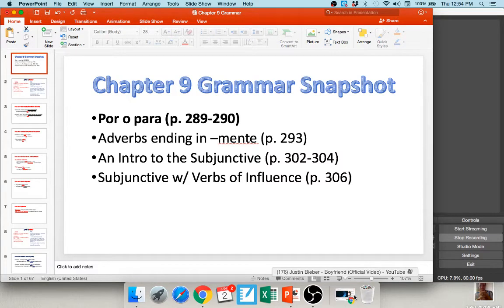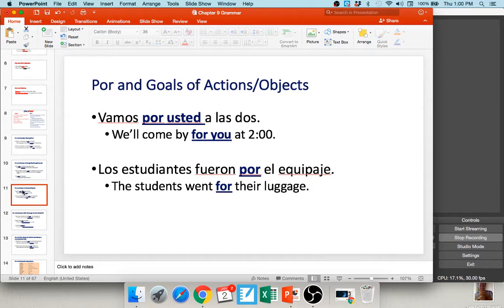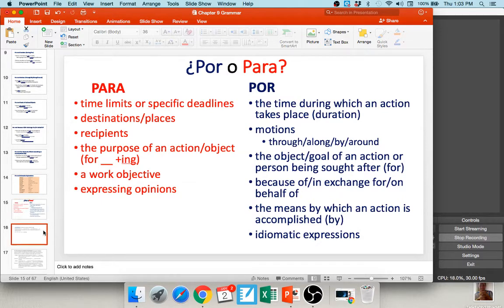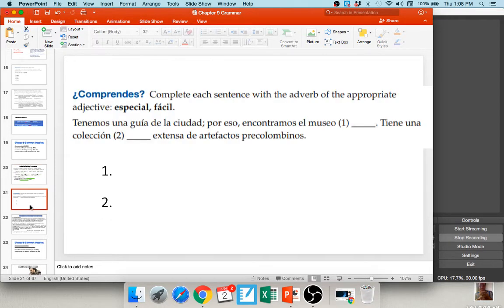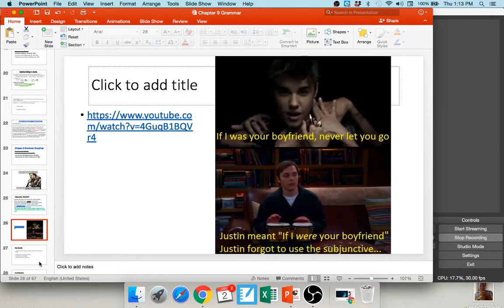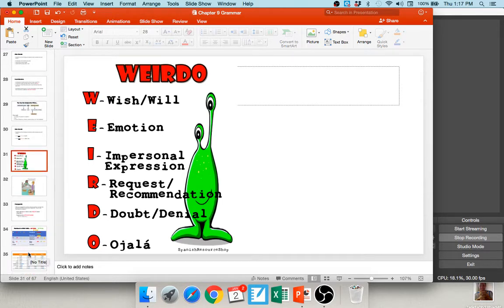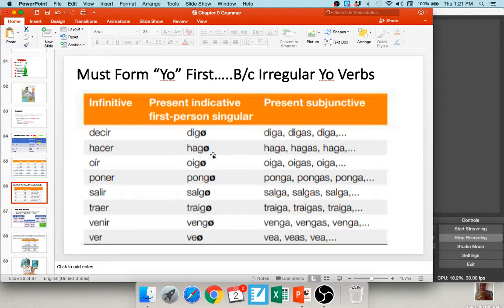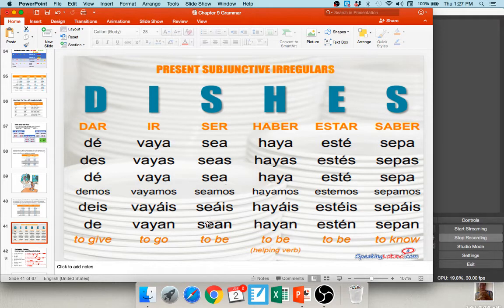Chapter 9 Gramamr Video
• Por o para (p. 289-290)
• Adverbs ending in –mente (p. 293)
• An Intro to the Subjunctive (p. 302-304)
• Subjunctive w/ Verbs of Influence (p. 306)